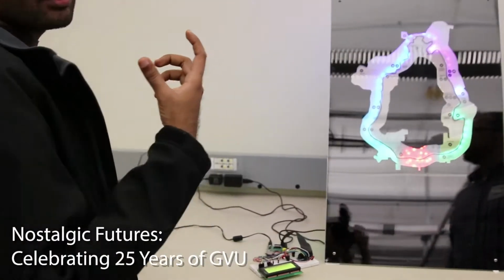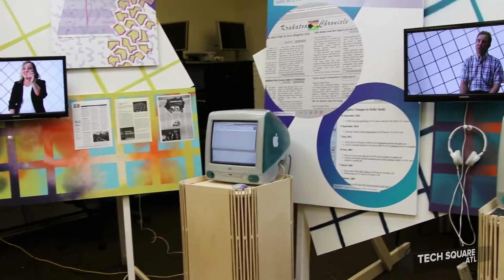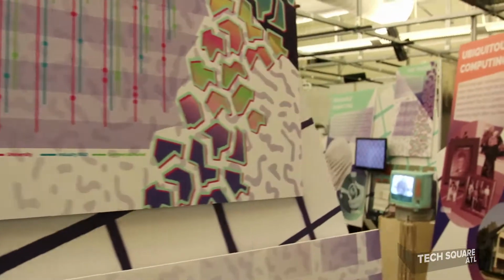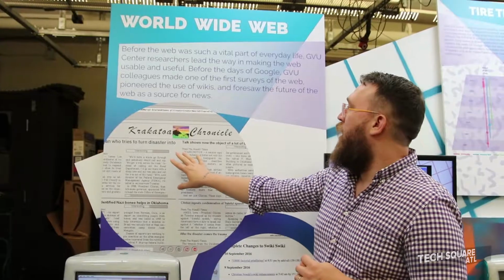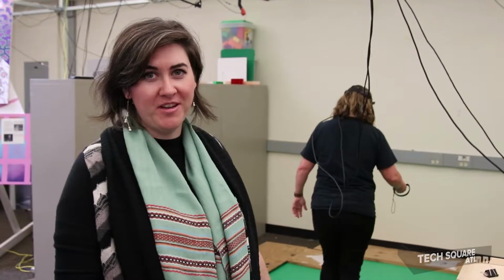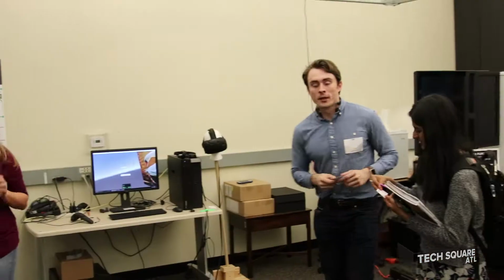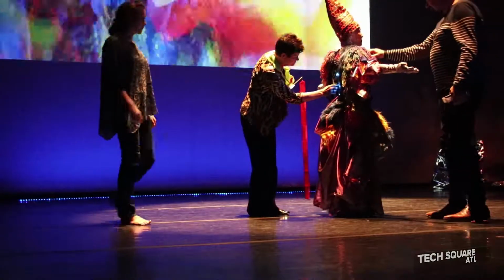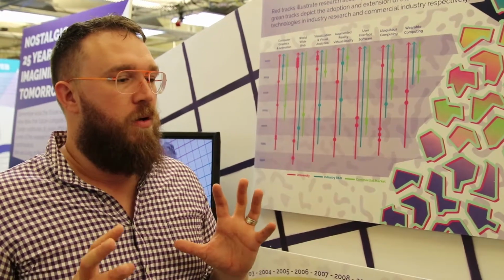Nostalgic Futures - GVU 25 Year Celebration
The GVU Center at Georgia Tech recently celebrated its 25th anniversary with an exhibition titled "Nostalgic Futures," which resurfaces projects from GVU's archives to explore what technologists of the past thought the future would be like.